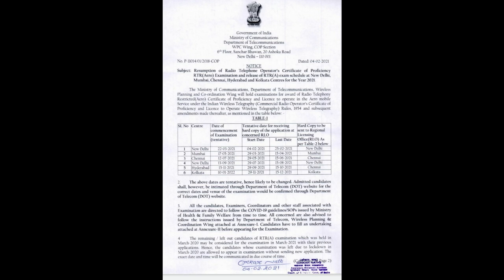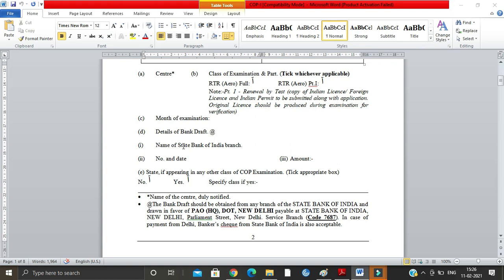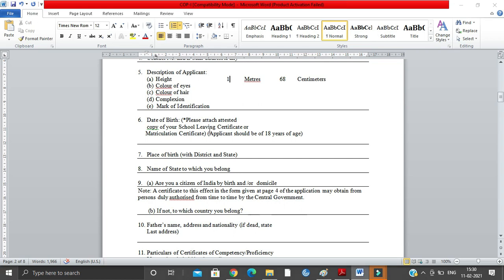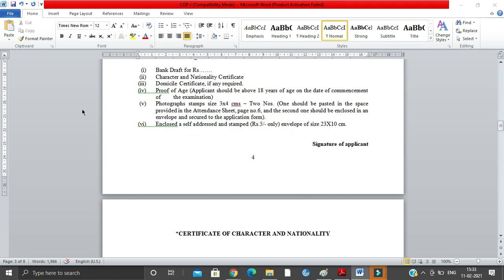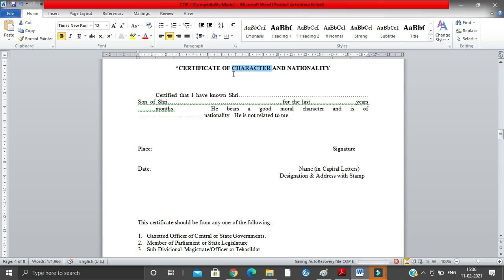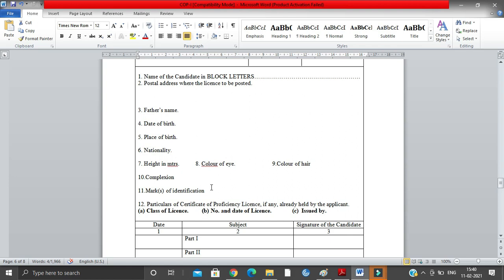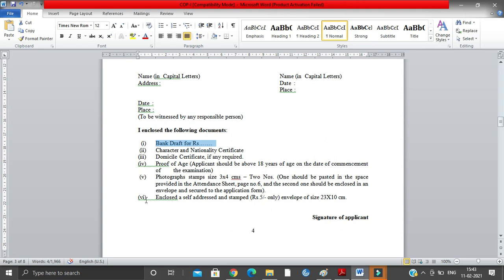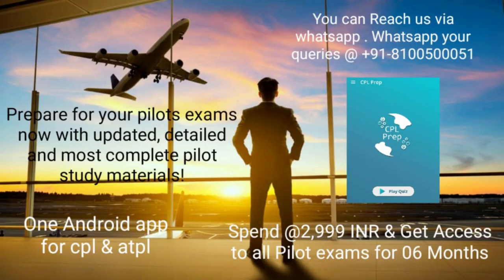How to fill the form for applying RTR(A) exam| CPL prep APP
hello every1,
in this video i have explained how to fill the exam form for RTR(A). so please go through this video,and for Fees payment watch my video
also please check the "cpl prep" app

thanks